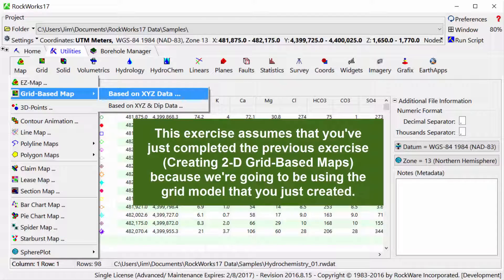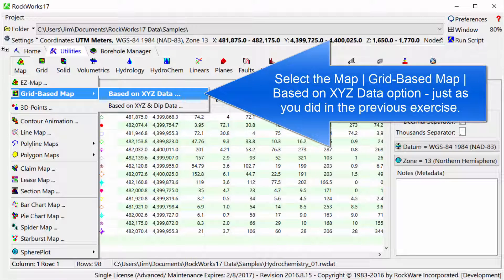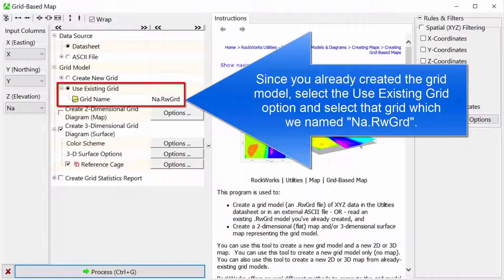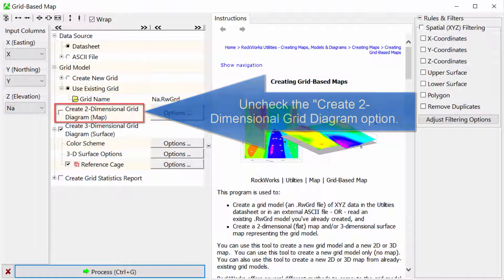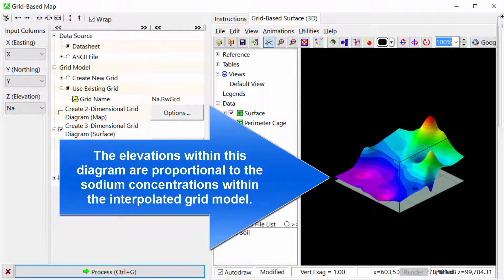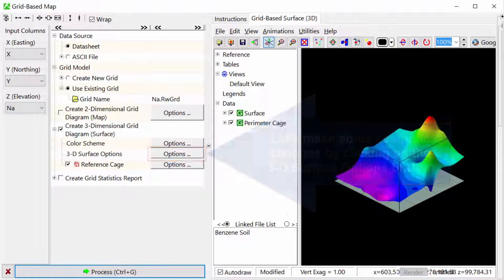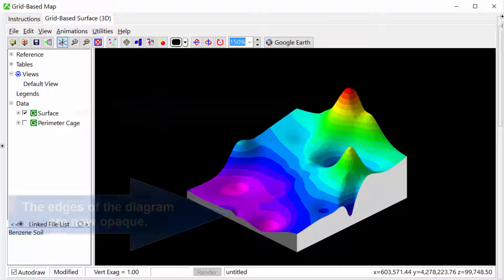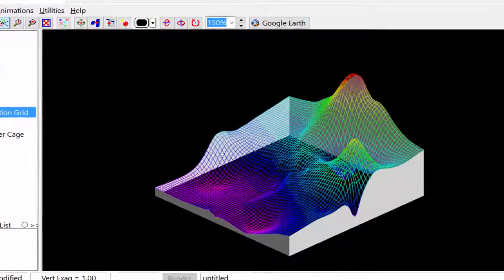(RTE 7.8) Creating 3-D Grid Based Diagrams